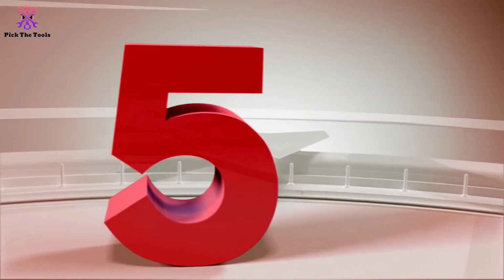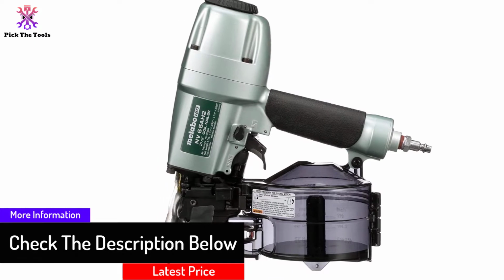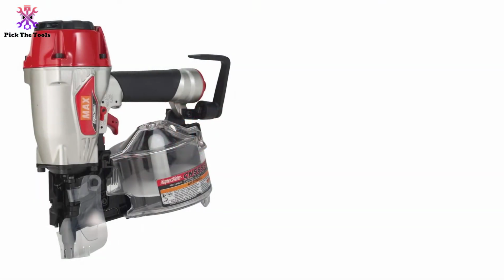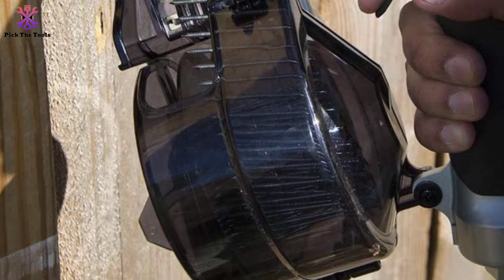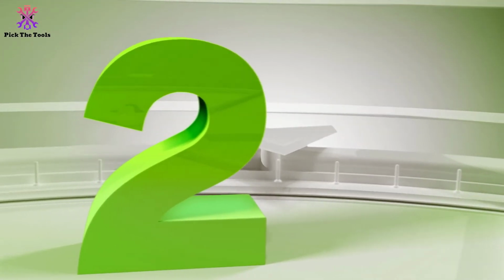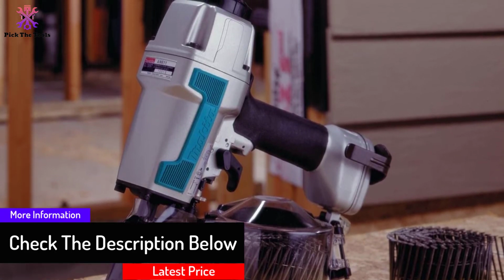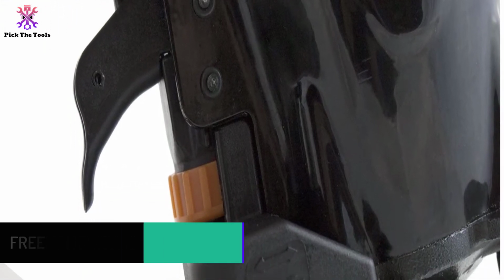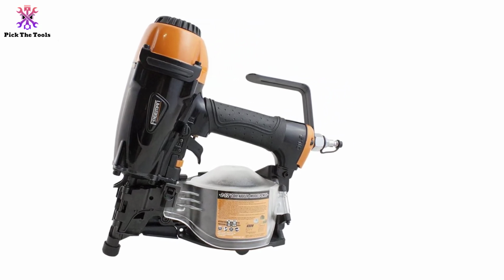Top 5 Best Nailers for Siding 2021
► Links to the Best Nailers for Siding we listed in this video:

🔹5. Metabo HPT Coil Nailer for Siding

🔹4. Max USA Corp. (CN565S3) Siding Coil Nailer

🔹3.  Hitachi Coil Nailer for Siding

🔹2. Makita AN611 Nailer for Siding

🔹1.  FREEMAN PCN65 Coil Siding Nailer